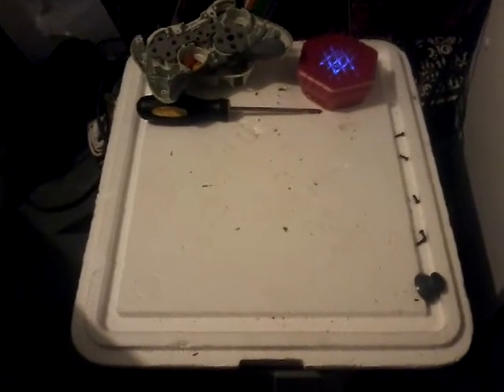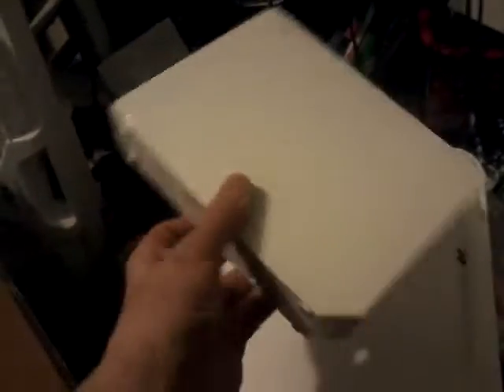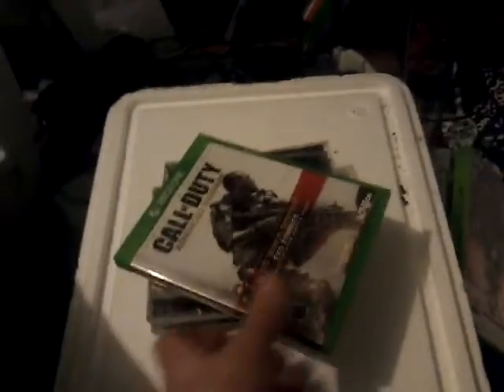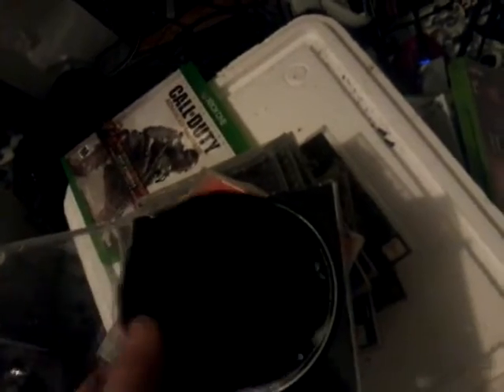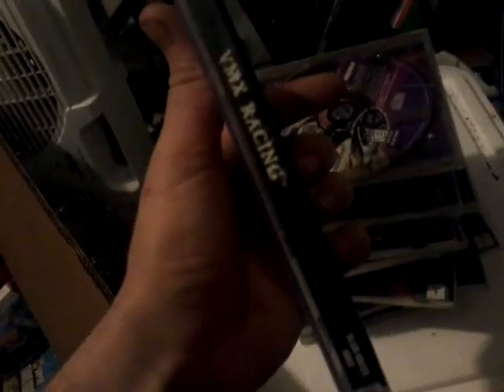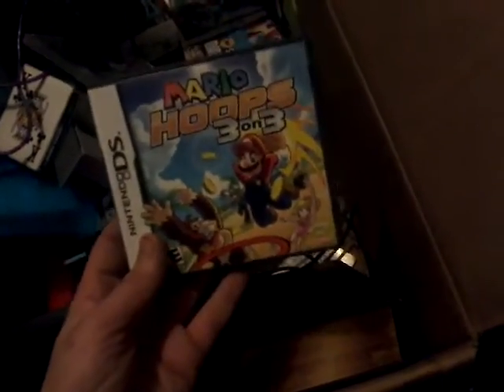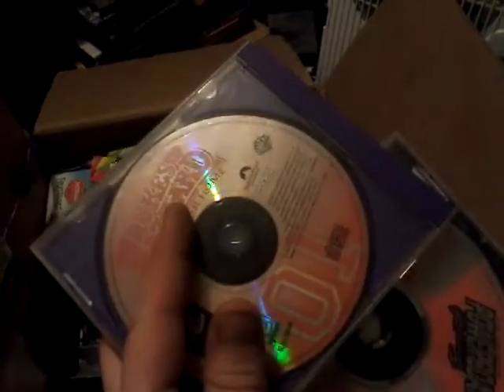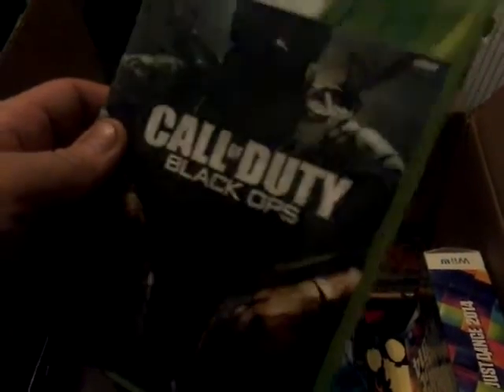Dumpster diving episode 3 gamestop and more!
Another diving week and still racking in the goods check out this weeks finds :)